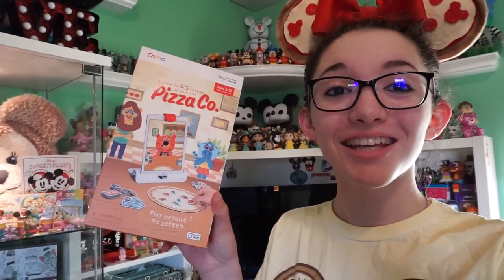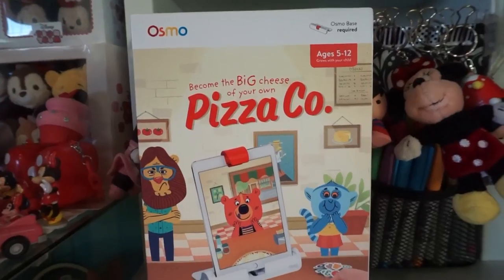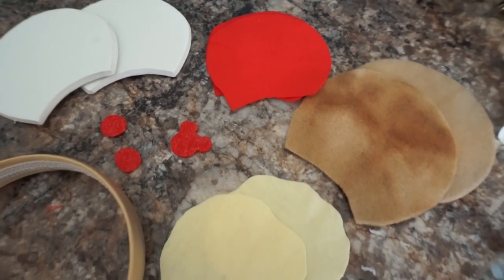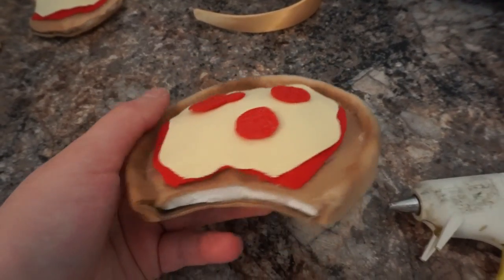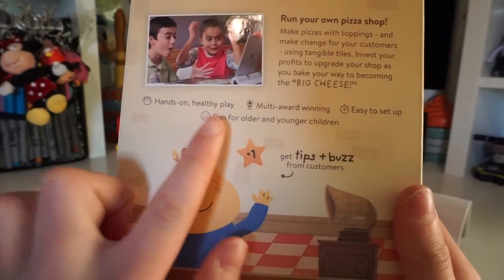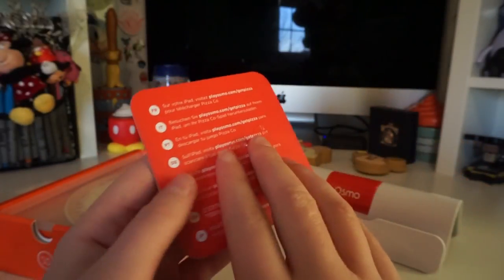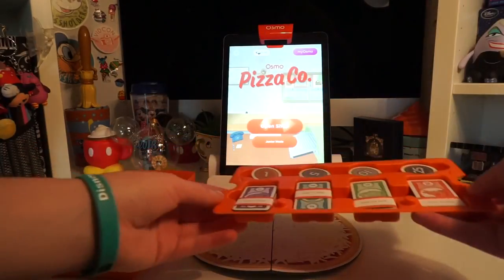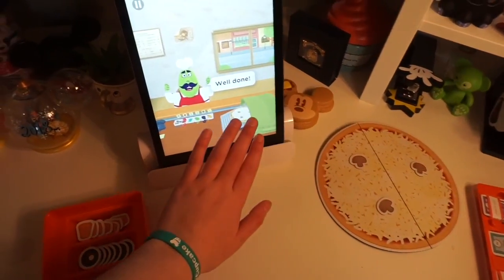Disney Pizza Ears DIY & Osmo Pizza Company Game Unboxing/Review!! National Pizza Day!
Happy National Pizza day, to celebrate we will make some Pizza Minnie Mouse Ears (DIY) and check out the new Osmo Pizza Co. game! I loved this game a lot is it super cute and a lot of fun! I like how the game has an educational side to it but is also really fun to play with friends and family!

for more fun Osmo games and accessories!

Keep up with my current Funko Pop! Collection on the StashPedia app

😀About: My name is Hailey and I am an EXTREME DISNEY LOVER!!! Collector of all things disney! I collect tsum tsums, pop figures, mystery minis, vinylamtions, park starz, mini figure world, tee shirts, Alex and ani, star wars merchandise, plush, pins, popcorn buckets, mugs/cups, retro merch, march from all of the international disney parks and SO MORE!!! Watch me as I grow my collection in every video! Disney is my life, so join me on my disney adventures as I share my disney side with the world!! Family friendly content so everyone can enjoy!!! Have an amazing day & “Remember to do what you love and Do what makes YOU happy!”-Hailey

I am currently working to improve my videos, if you have any suggestions or tips please leave them in the comments below. Thank you!

✉️I would love to hear more about you! Whats your favorite disney character or movie? Or share a Disney trip adventure with me, send a post card to:

📷Camera used for this video: Sony A5100  & Go Pro hero 4

🖥Editing Software for this video: IMovie

Thumbnails edited on: MOLDIV (app)

“Always remember to do what you love and do what makes you happy”- Hailey